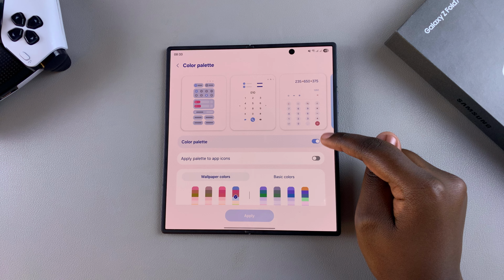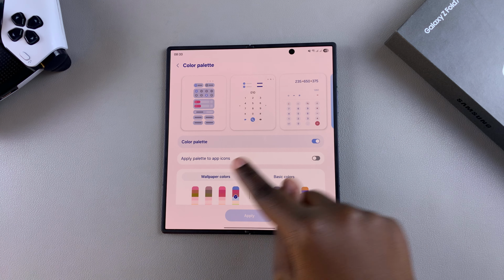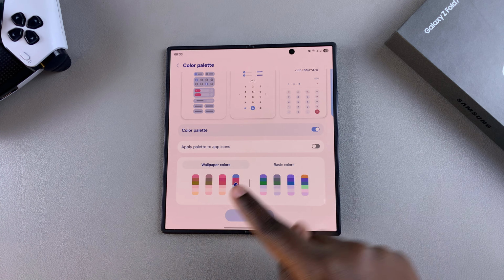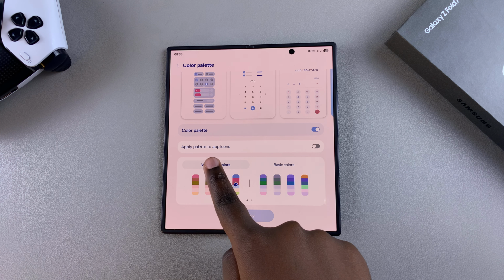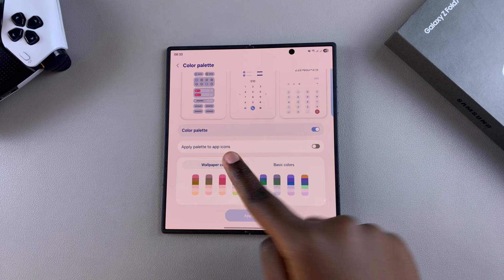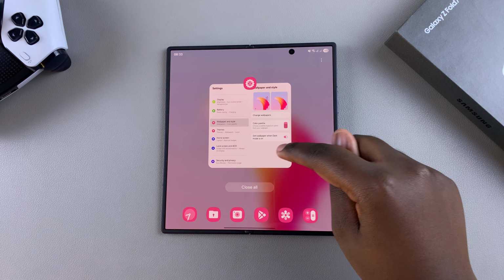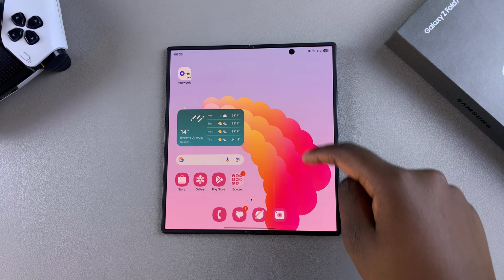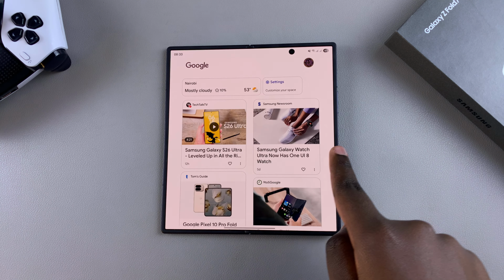How To Change App Icon Color On Samsung Galaxy Z Fold 7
In this quick tutorial, we'll show you how to easily change your app icon color on your Samsung Galaxy Z Fold 7.

Give your Galaxy Fold 7 a fresh, personalized look using built-in settings like Color Palette and Wallpaper and Style.

Samsung Galaxy Z Fold 7

How To Customize App Icon Color On Samsung Galaxy Z Fold 7:

Step 1: To begin, unlock your Galaxy Z Fold 7 and navigate to the home screen. From there, tap and hold on an empty space to reveal a few options. Tap on "Wallpaper and Style" from the bottom of the page to access the wallpaper settings page.

You can also go to Settings via the app drawer or via the quick settings panel. Scroll down and tap on "Wallpaper and Style". This should land you on the same page.

Step 2: Under Wallpaper & Style, tap on the "Colour Palette" toggle to enable the option. You should see a live preview at the top of the page.

Step 3: Under "Wallpaper Colours" and "Basic Colours", you have the option to choose the colour palette you want to use. As you tap on each, you should see the previews in real-time.

Step 4: Enable the "Apply Palette to App Icons" option for the setting to apply to the app icons as well.

Step 5: After you're done making the customizations, tap on "Apply" for them to be saved. Go back to the home screen or app drawer to view your Material You display.

Cell Phone Tripod Adapter